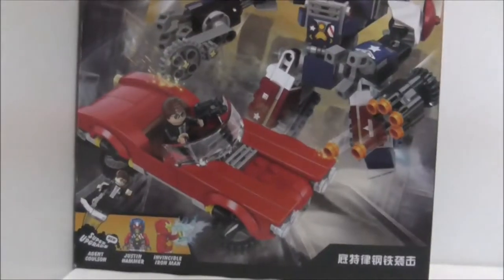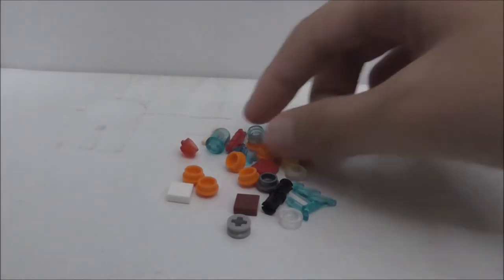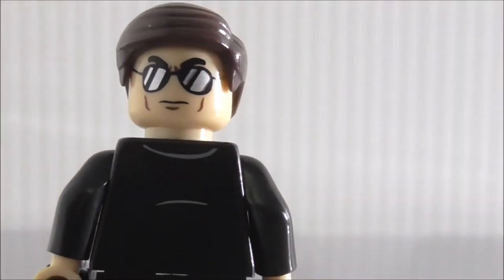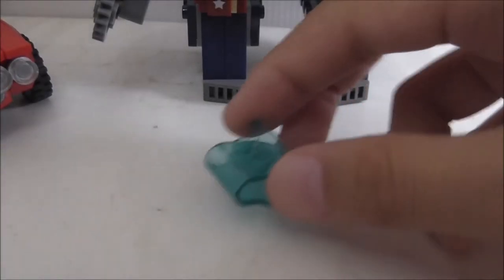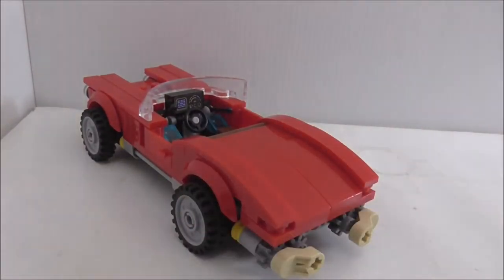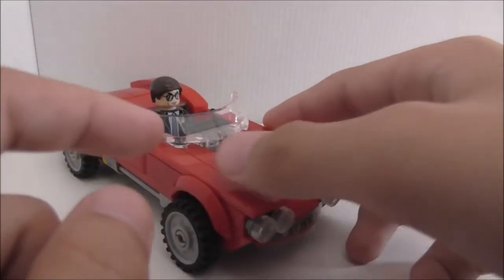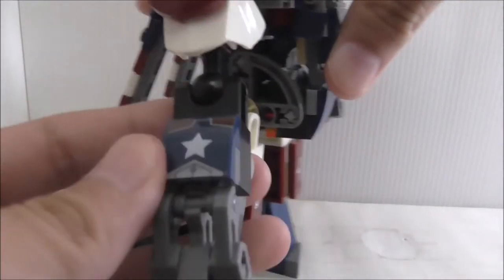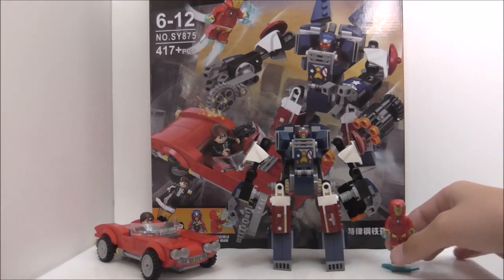Sheng Yuan Lego Bootleg Marvel Iron Man : Detroit Steel Strikes set SY875 review